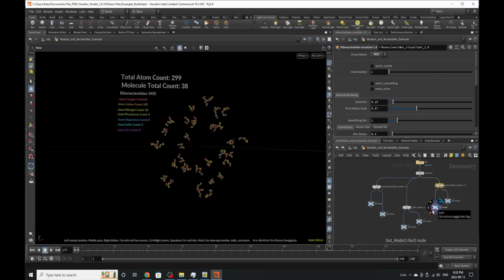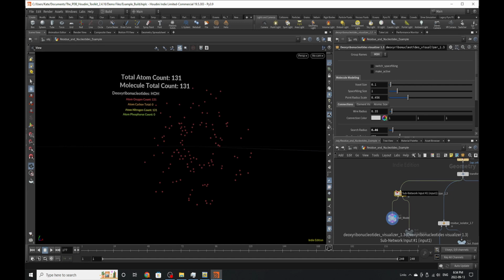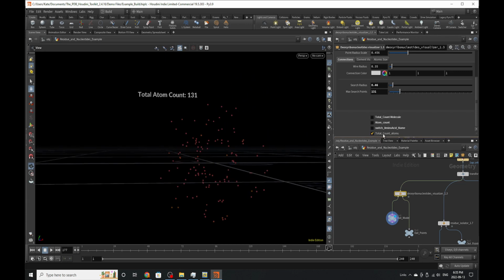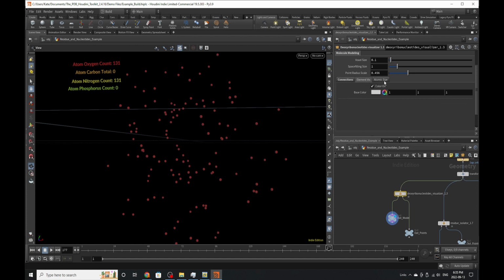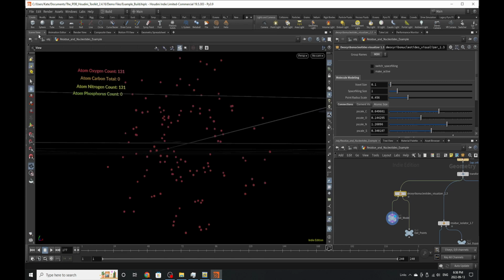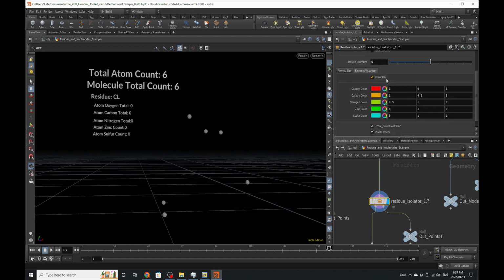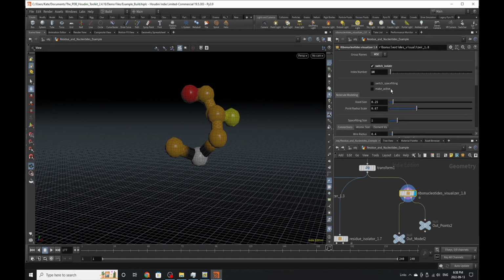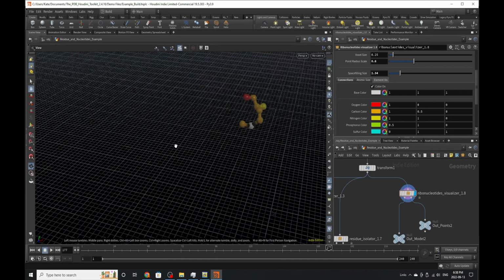Working with Nucleotides and Residues || The Protein Toolkit || Houdini Tutorial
So I did a thing.

And finally here are the updated tutorials. So enjoy! Toolkit download listed below.

Info on the toolkit:

This toolkit is for visualizing data from PDB(The Protein Databank). It allows for various functions regarding ribbon/backbone, space filling, and wireframe diagrams. As well as various other functions for animation and energy visualizers.

Thanks:
The entire FX team at Mr X Toronto. You all are my heart and soul. Keep kicking ass, and flipping flipbooks.